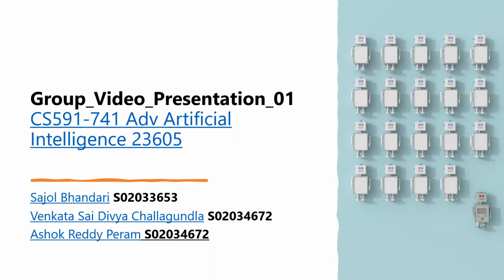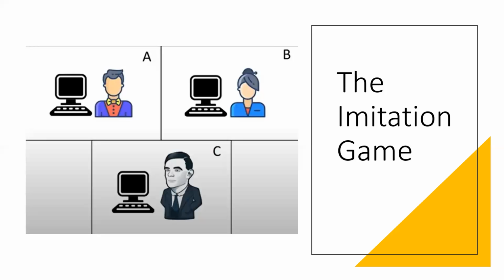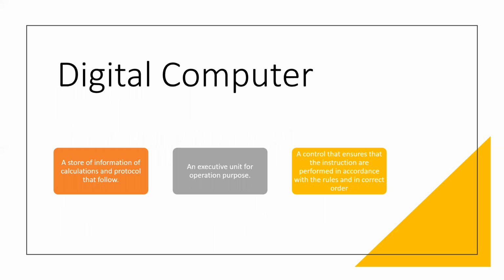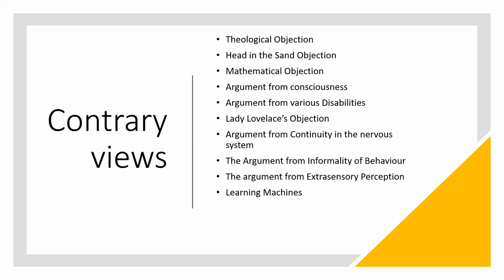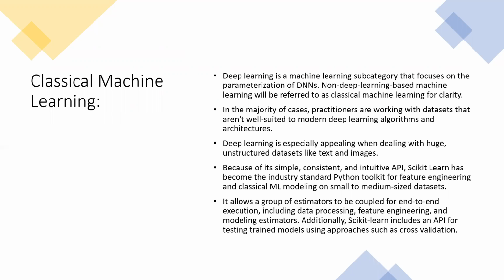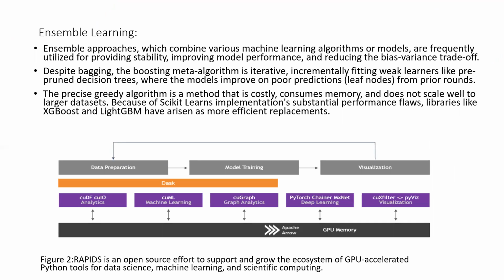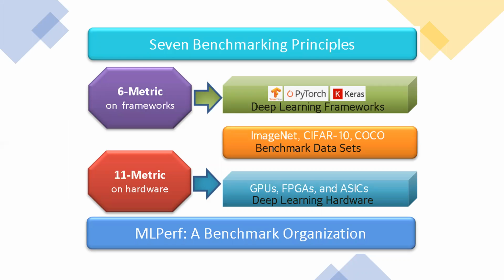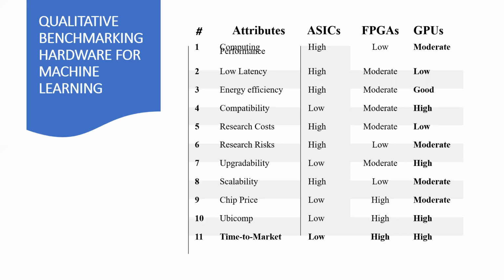Group_Video_Presentation_01 StudyGroup 9